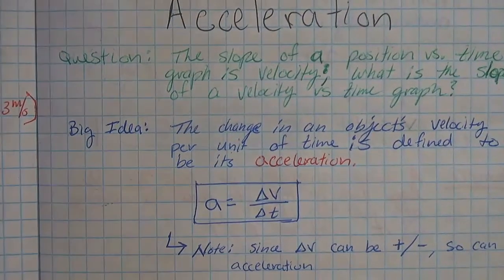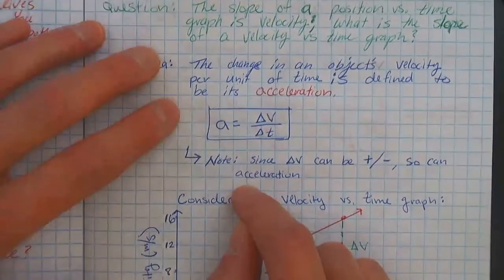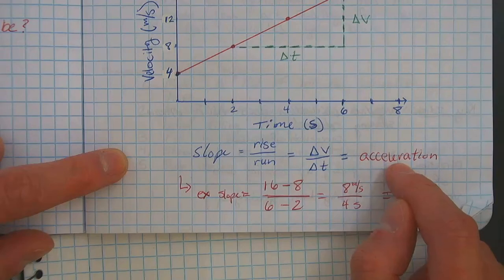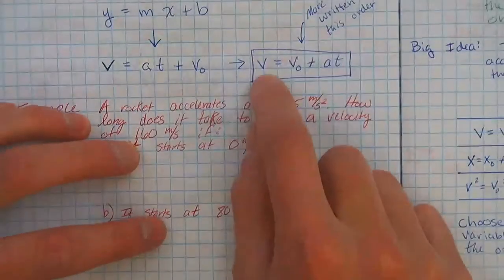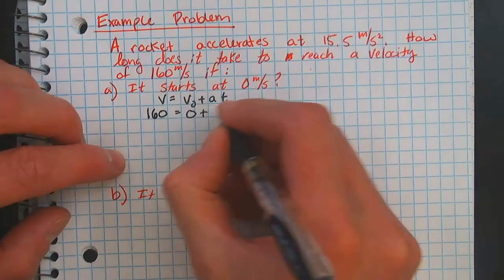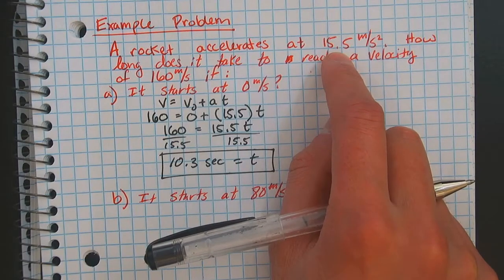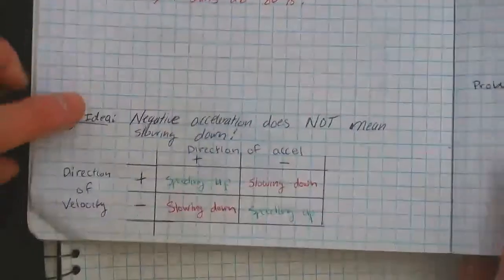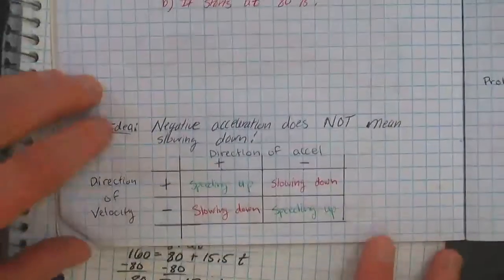PJ 05 Acceleration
In this video I will go over Physics Journal Entry 05, which is about acceleration.